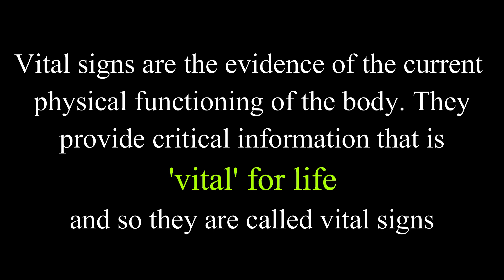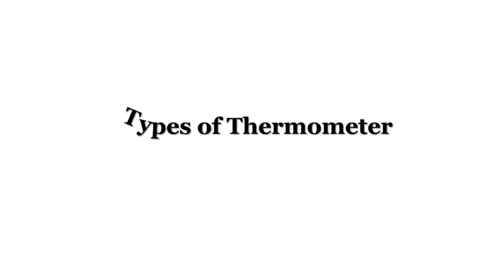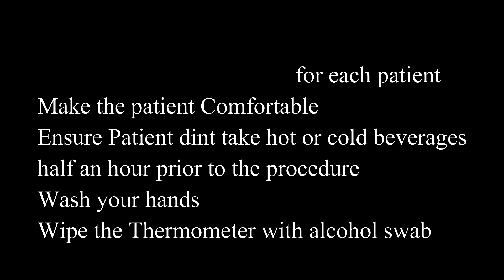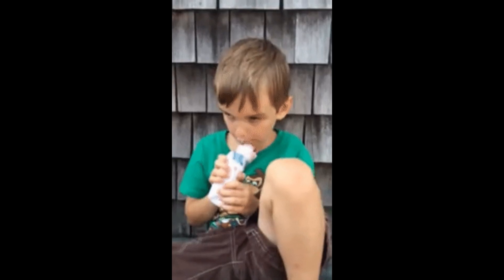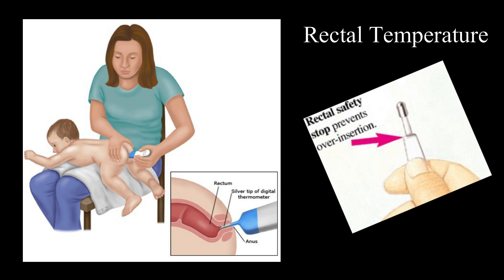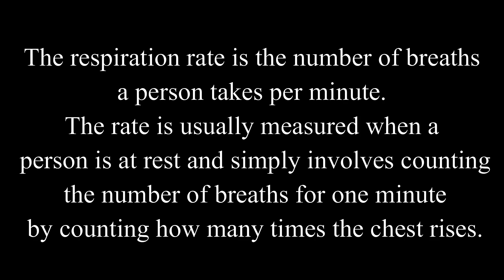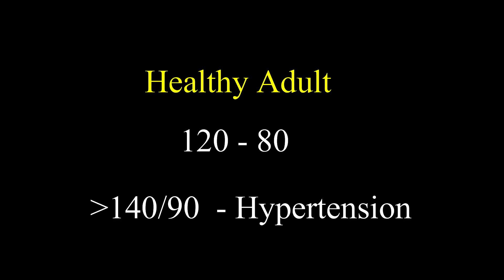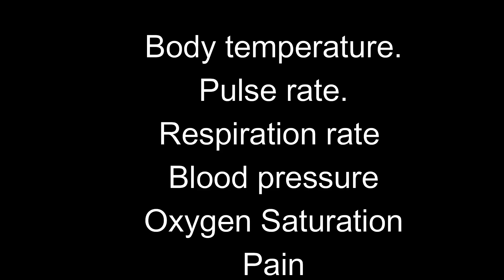Upgrade your Knowledge - Vital Signs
Temperature, Pulse, Respiration, Blood pressure, Spo2 and Pain